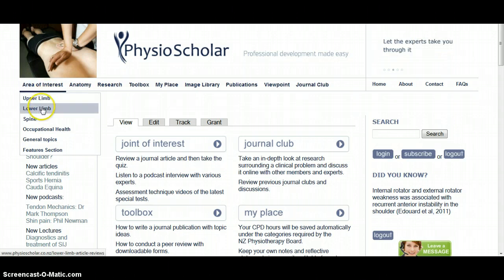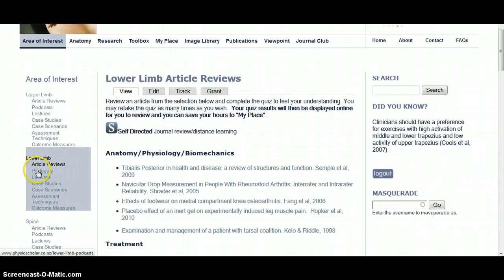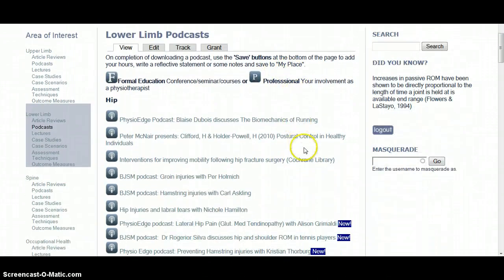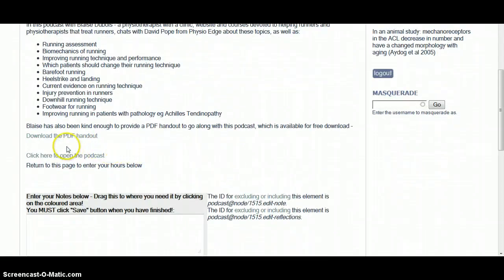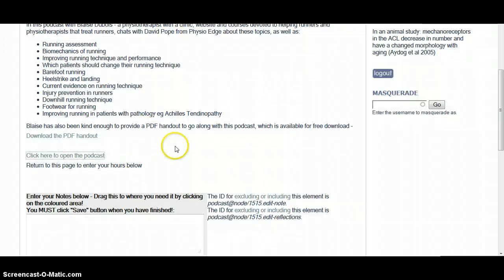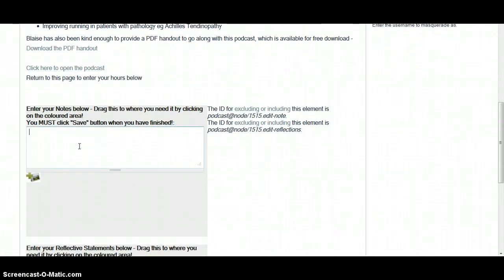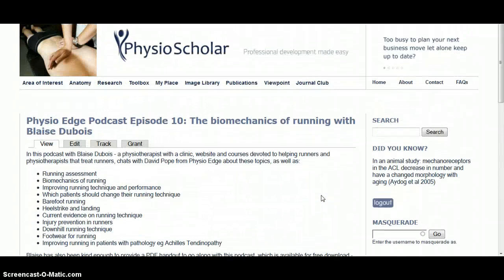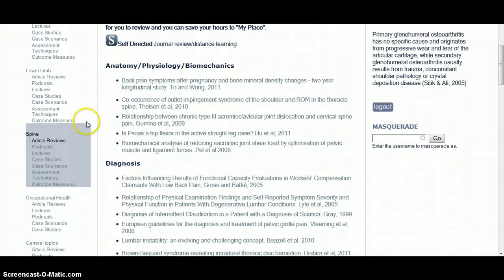PhysioScholar Podcasts and Lectures Instructional Video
This video demonstrates the podcast and lecture component of PhysioScholar, an online CPD for NZ physios.